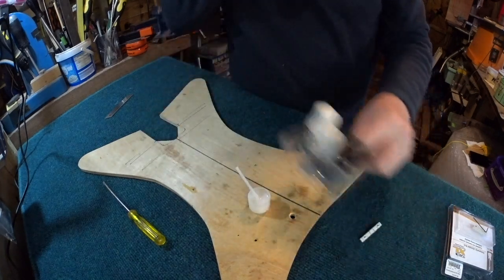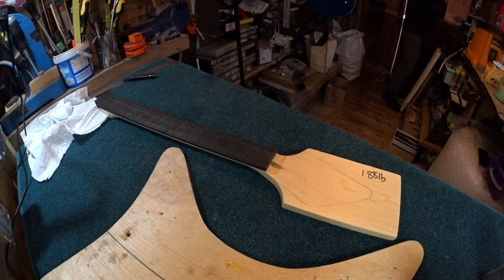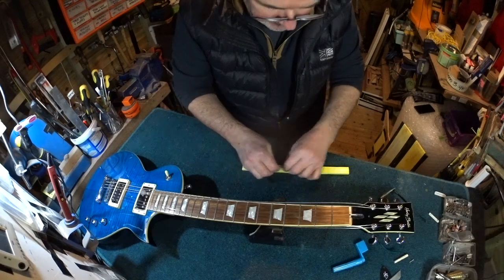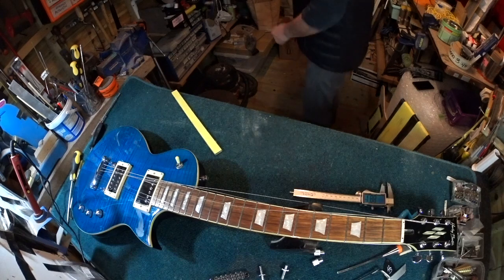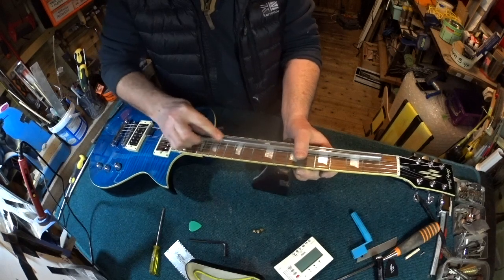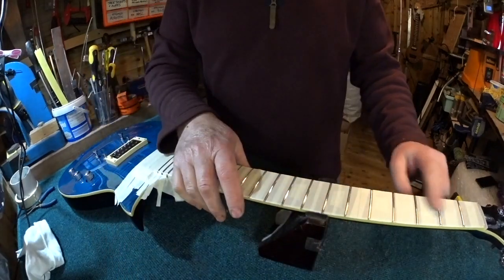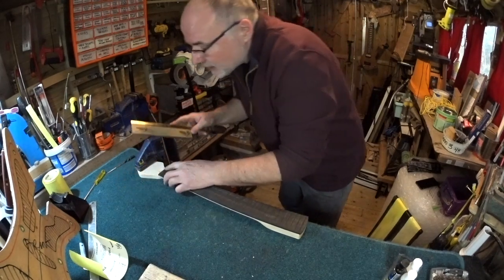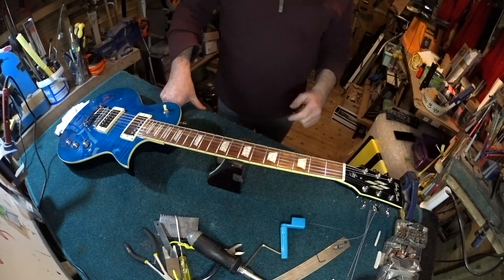Harley Benton SC Custom set up, custom adjustable nut fitting and bridge replacement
NOTE: This video is from a couple of months back - delayed due to lockdown
Here I'm setting up a Harley Benton SC Custom - great looking Les Paul-style guitar from Thomann in Germany. The brief for this new guitar was to set it up low and light with buzz- and choke-free bends, with a custom adjustable Tusq nut and a replacement roller bridge. The adjustable Tusq nut delivers great tuning stability and the ability to set the ideal 1st fret action (stretching out string slack is the other half of the tuning stability equation btw). The regular Vanson roller bridge I use is great quality BUT this guitar had a low neck / body angle meaning that the roller bridge was slightly too tall to get the low action I wanted and there was no further downward adjustment possible from the bridge posts. The way around that problem is to carefully file the underside of the bridge at either side where it sits on the thumbwheels.